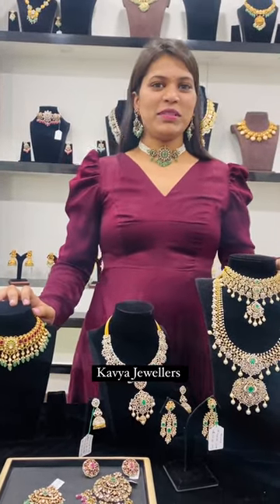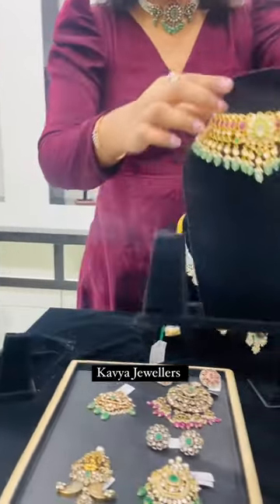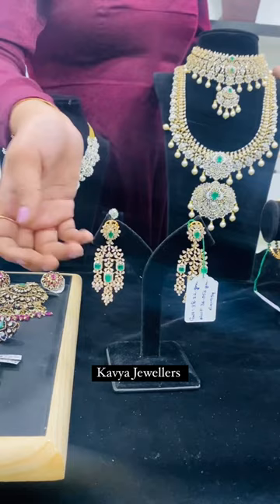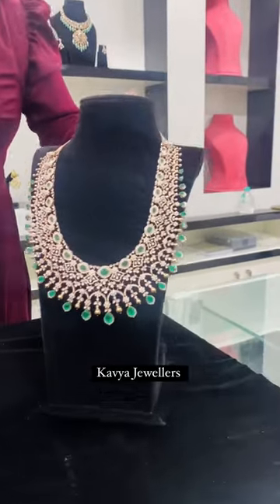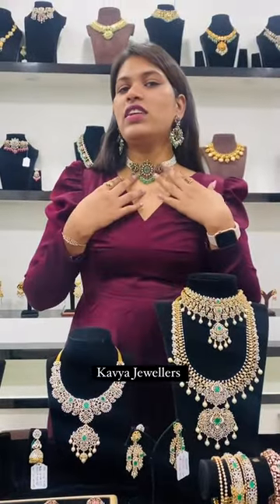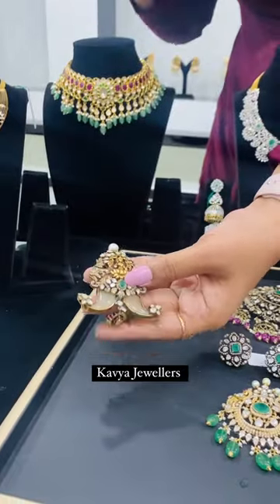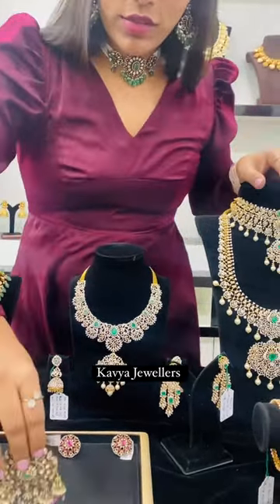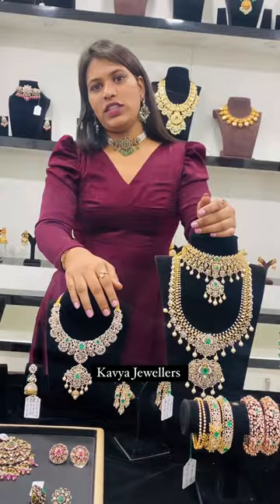Light Weight Exclusive Diamond jewellery | Kavya Jewellers | Kavya Sarees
Kavya Jewellers
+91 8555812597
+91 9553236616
Address: kavya jewellers, ground floor of kavya saree’s and Designers, Sri Venkataramana colony, Hastinapuram, Hyderabad, Telangana.